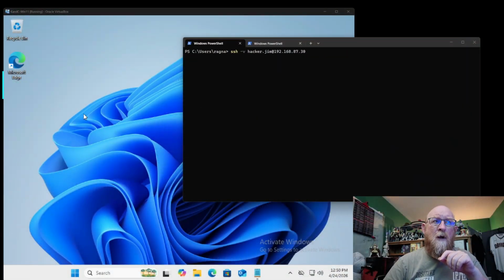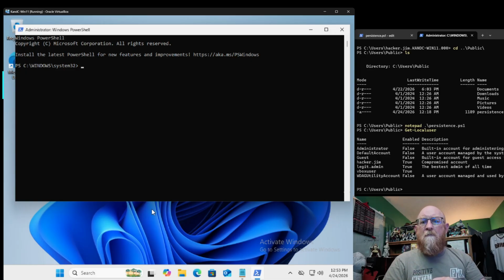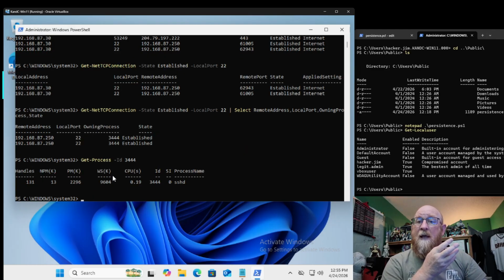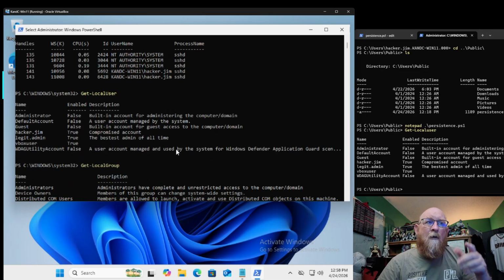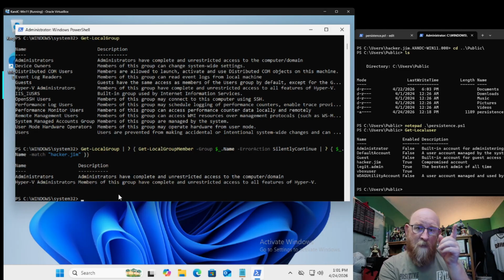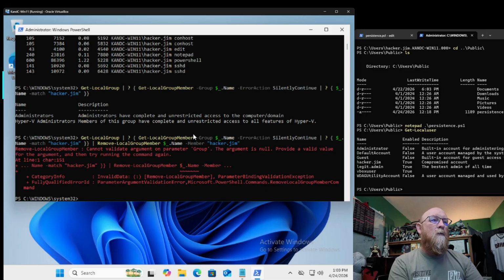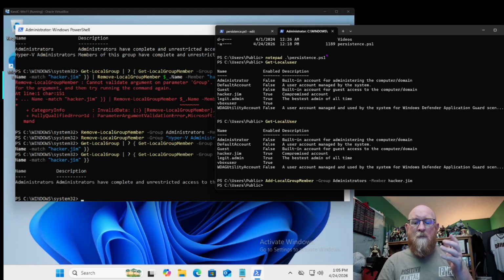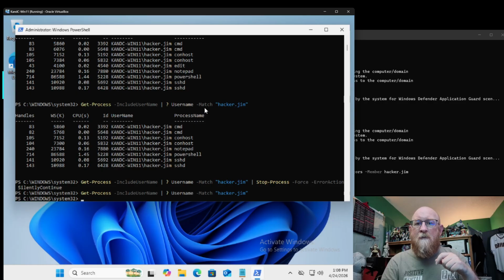Removing a persistent user with PowerShell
In this video, I walk you through how to:
1. See if someone is connected to your system through a remote session
2. How to identify what account(s) are being used
3. How to remove their connection without resetting the system or services they are using.

Key Commands being used:
 - Get-NetTcpConnection
 - Get-Process
 - Get-LocalUser
 - Get-LocalGroup
 - Get-LocalGroupMember
 - Stop-Process

Also, here's the correct command to remove the malicious user through the pipeline.
Get-LocalGroup | Where-Object { Get-LocalGroupMember $_ -ErrorAction SilentlyContinue | Where-Object { $_.Name -Match "hacker.jim" } } | ForEach-Object {
    Remove-LocalGroupMember -Group $_.Name -Member "hacker.jim" -Verbose